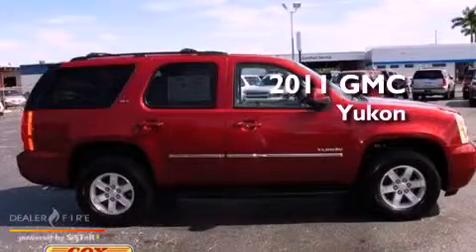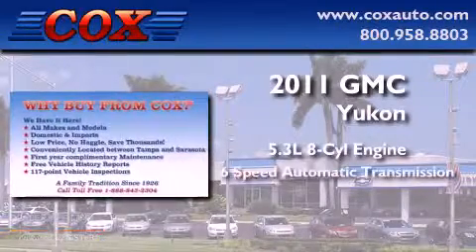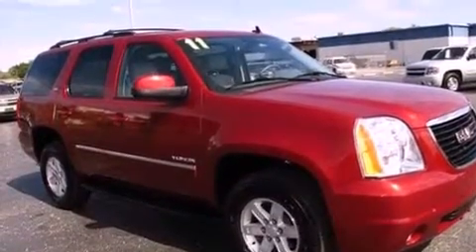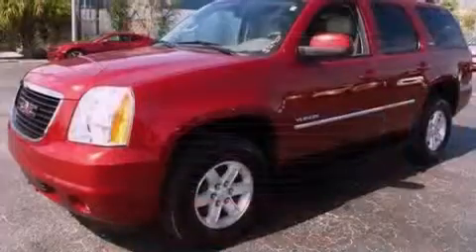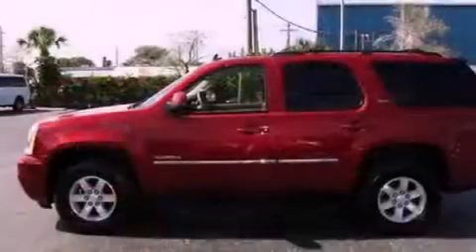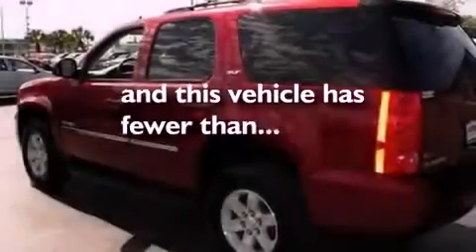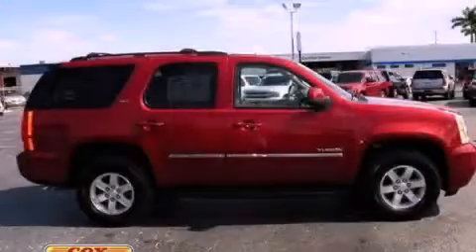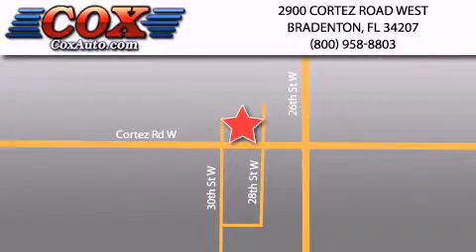2011 GMC Yukon Sarasota FL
Year : 2011

 Make : GMC

 Model : Yukon

 Engine : gas/ethanol v8 5.3l/323

 Trans . : automatic

 Exterior : red

 Miles : 11,725

 Interior : gray

 Cox Automotive

 2900 Cortez Road West

 Used 2011 GMC Yukon Bradenton FL